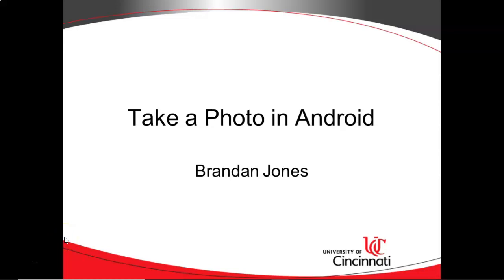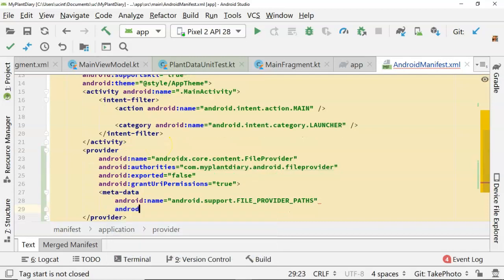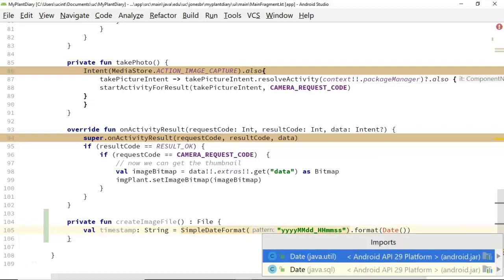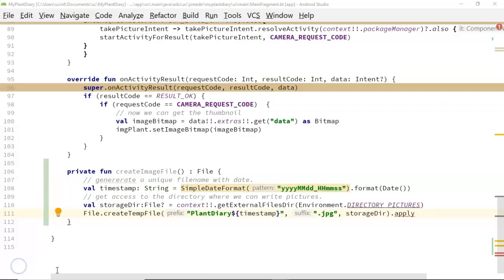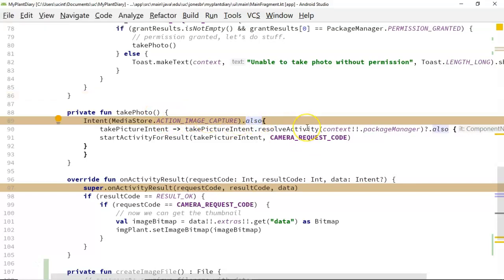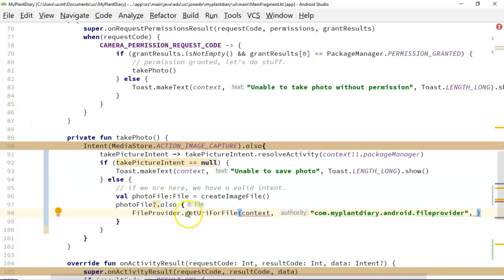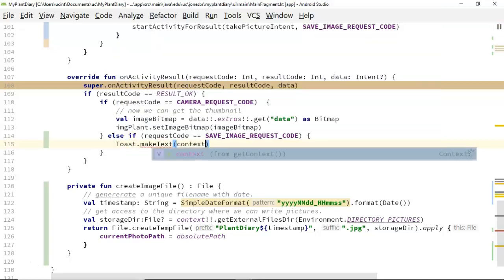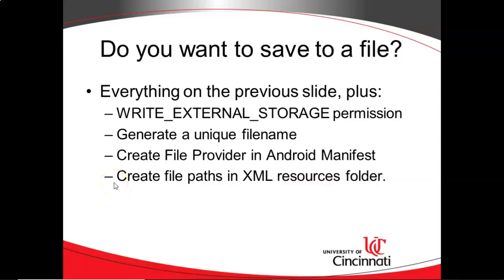Take a photo and save it to SD Card in Android with Kotlin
Save an image to the SD Card in Android, by following a series of steps in a live code example:
1) Add permission to AndroidManifest.xml,
2) Add provider to AndroidManifest.xml,
3) Create file_paths.xml file with the files that our content provider can access,
4) Create a unique filename with SimpleDateFormat and today's date,
5) Define a file path where we will save an image, and
6) Use an implicit intent to toggle the camera.  We wrap up by watching the example live, in the debugger.